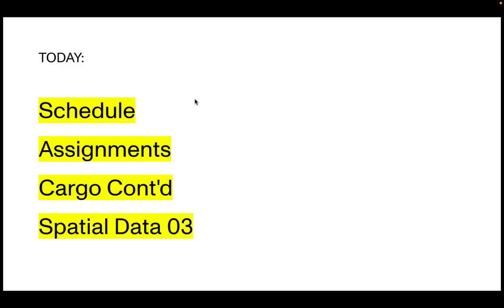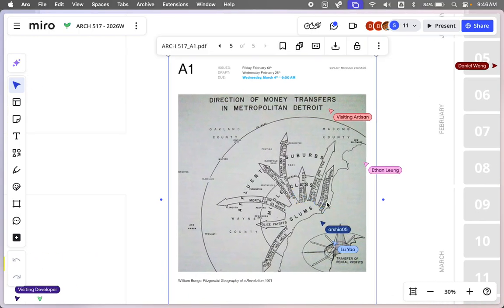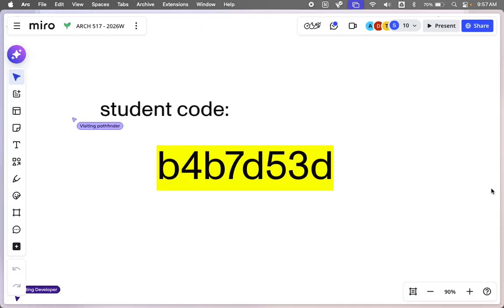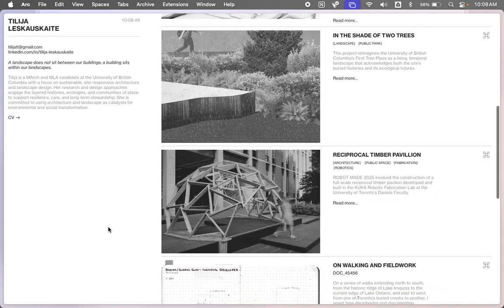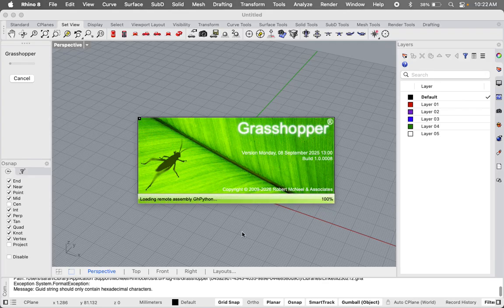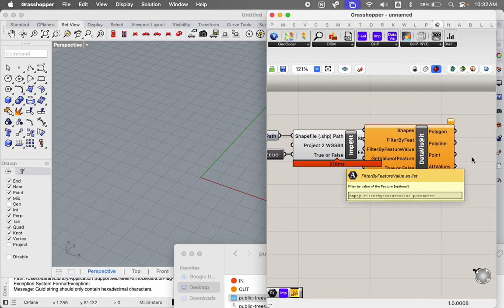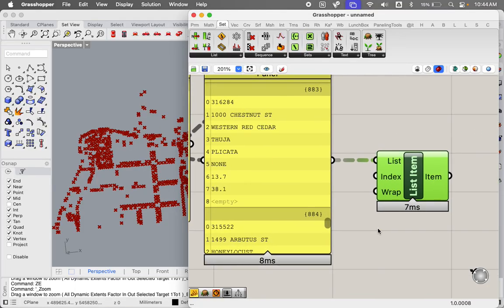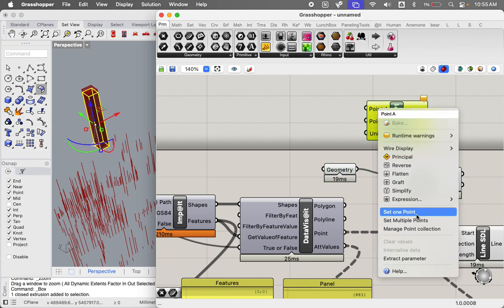ARCH 517_2026W_02.13 - Cargo Cont'd + Spatial Data in GH